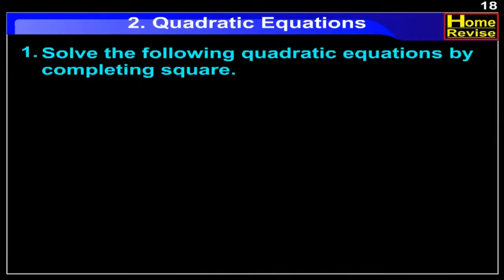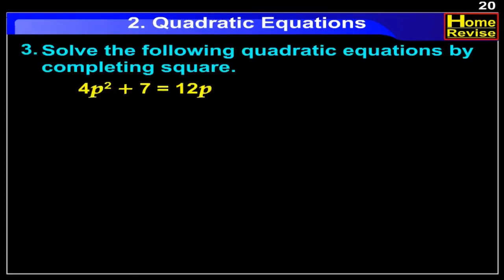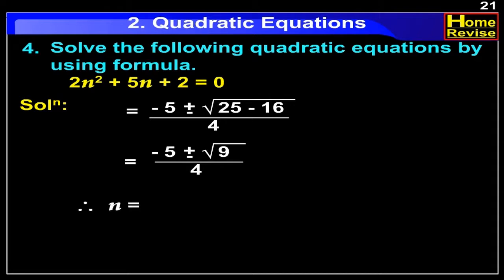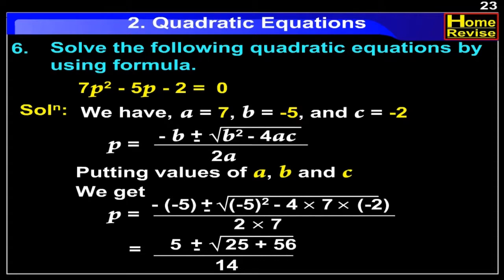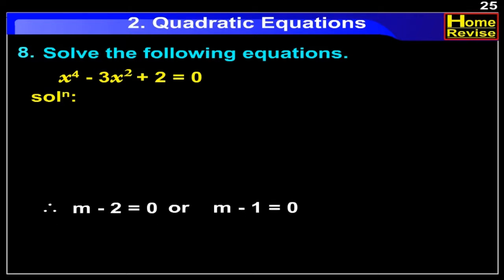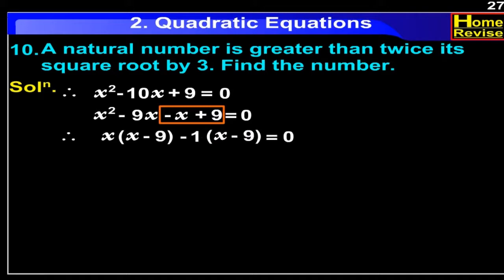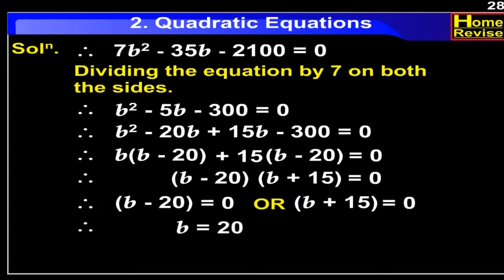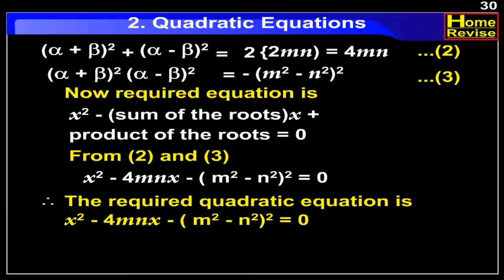Quadratic Equations (वर्गसमीकरणे)